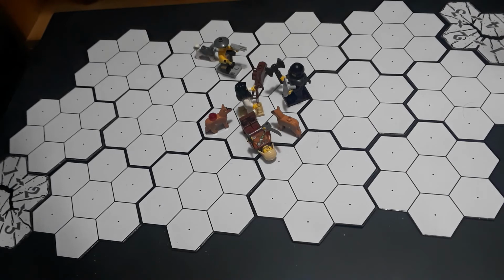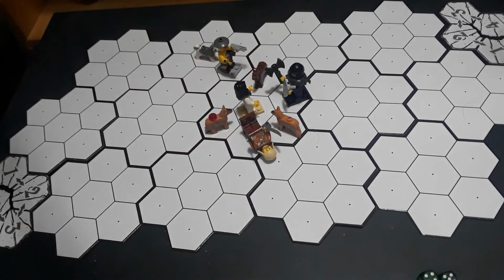The Fantasy Trip Exercises, 24th May 2020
Note that I mistakenly gave the MA 12 wolves the MA 14 of wolfhounds.